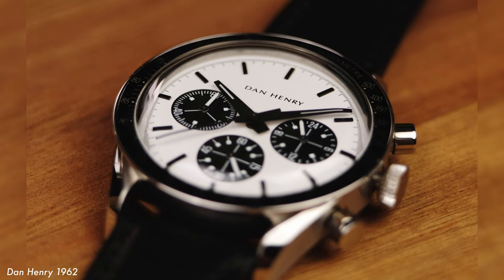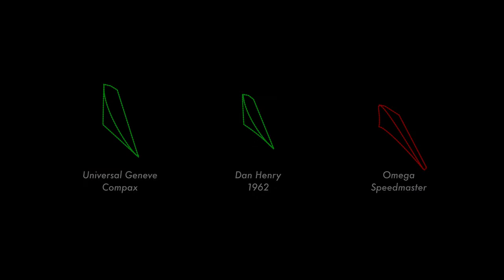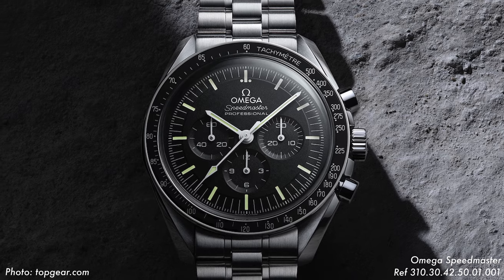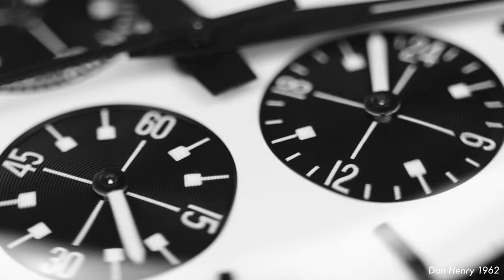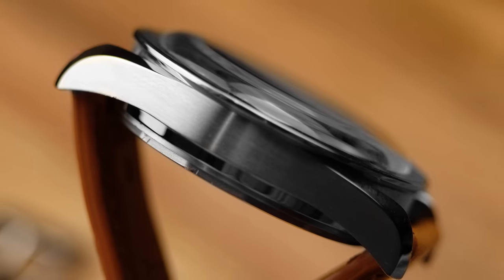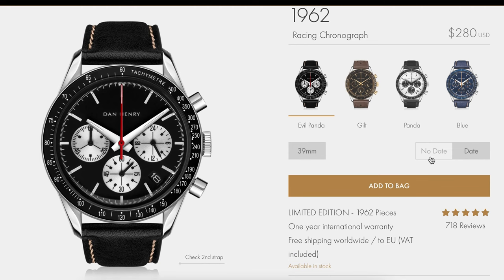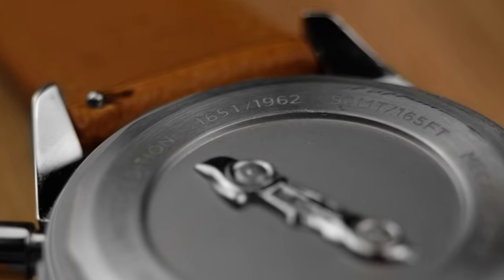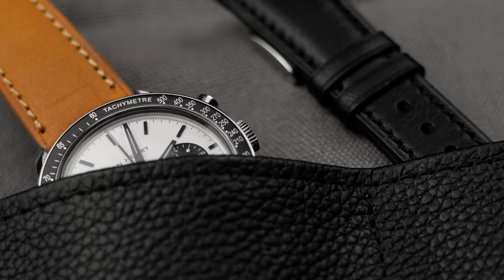A Love Child of Vintage Motorsport Titans - The Dan Henry 1962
In this episode we cover the 1962 by Dan Henry, which is smothered in nods to legends of timekeeping in vintage motorsports.